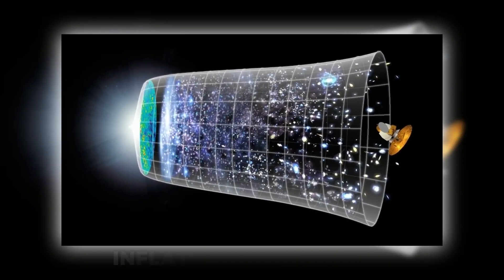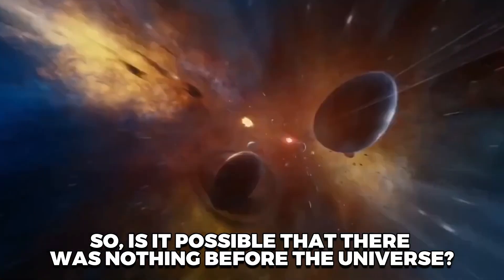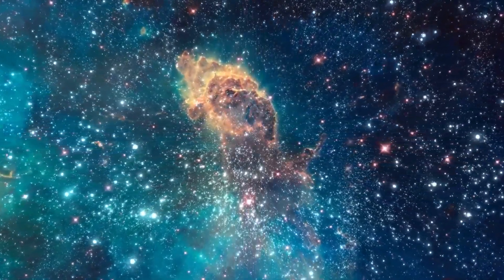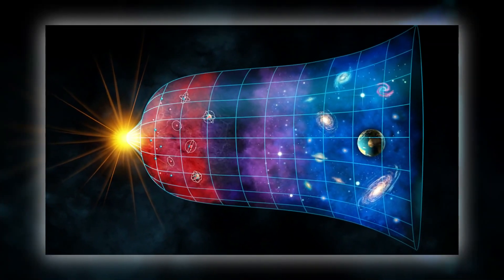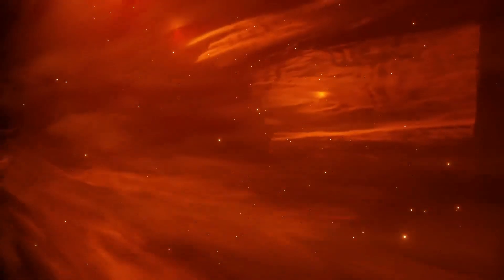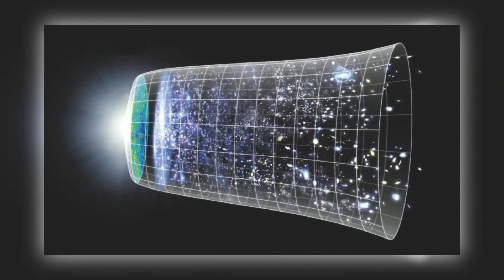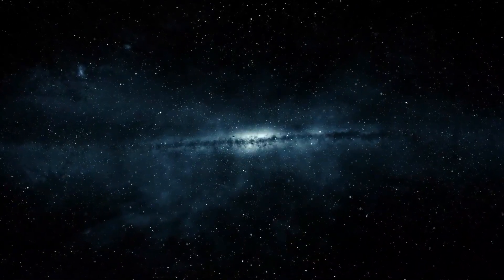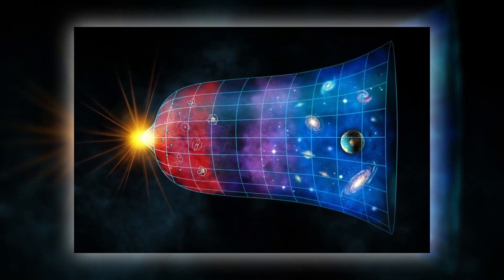First Ever Image Of Big Bang Taken By James Webb Telescope!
What was there before the Big Bang? This age-old question has baffled scientists for years, and recent findings are revealing a much more complex and mysterious answer than we ever thought possible. According to experts like Brian Cox, the universe's origins may not be as simple as we once believed. Rather than being hot and dense before the Big Bang, the universe was cold, empty, and growing at an unimaginable rate, a process known as inflation.

In this video, we dive deep into the fascinating concept of inflation, the idea that space itself expanded rapidly, causing the universe to smooth out into the cosmos we know today. But the mystery doesn’t stop there. Some areas continued to grow, leading to what’s called the inflationary multiverse, where our universe is just one of countless others. Could the universe have been much larger all along, with endless Big Bangs occurring in different regions of space and time?

We'll explore these mind-boggling ideas, the concept of Zero Point Energy, and how dark energy is shaping the universe's future. We’ll also look at how inflation theory solves some cosmic problems while raising new questions about what existed before and what’s yet to be discovered.